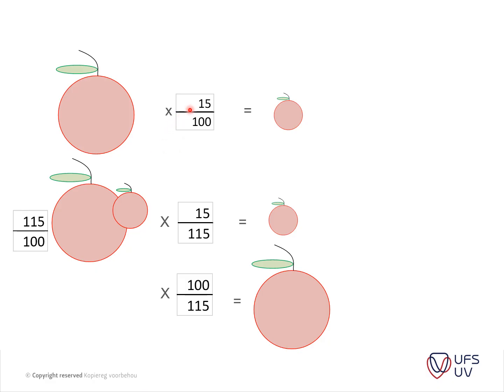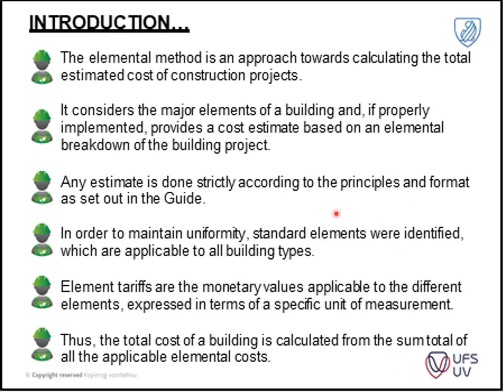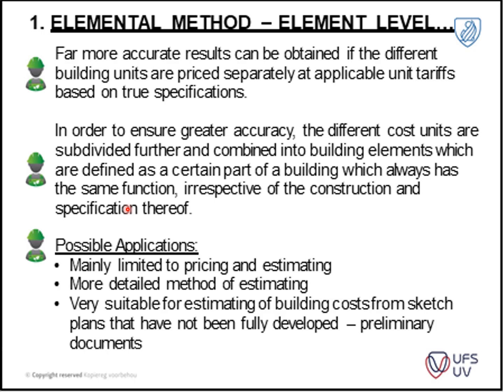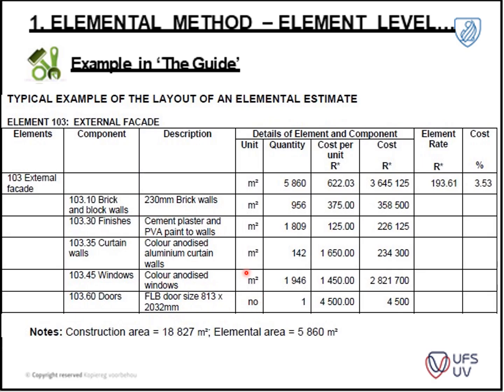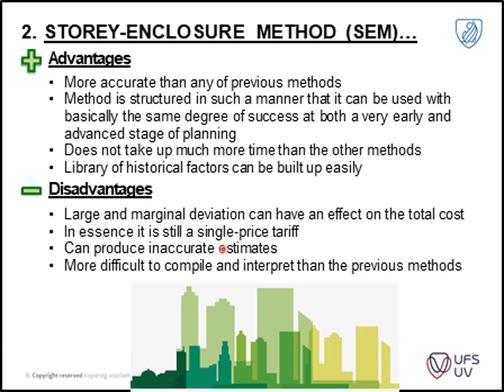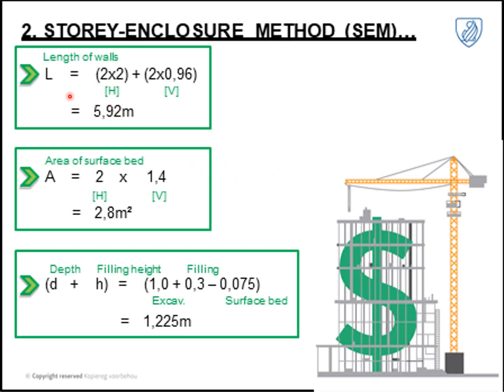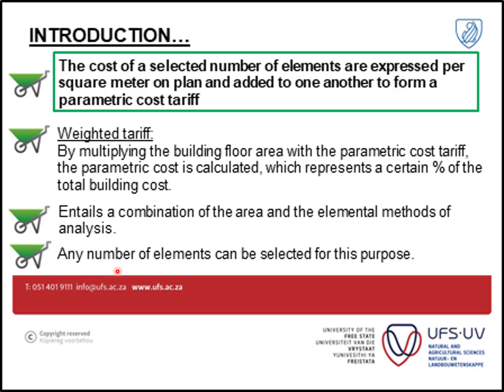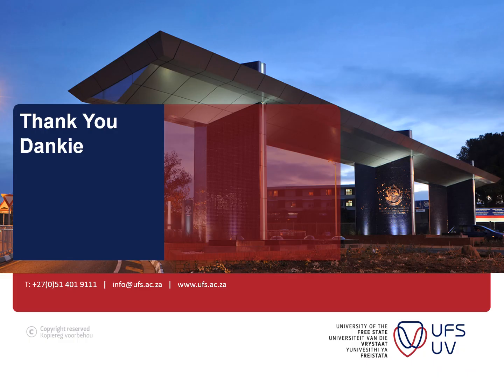BBER3701 Lecture 3 Recording